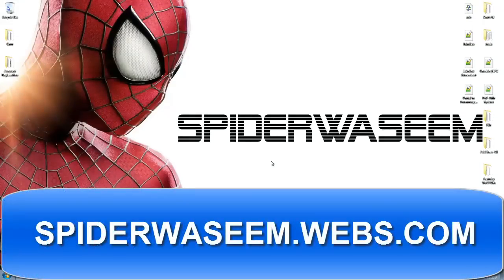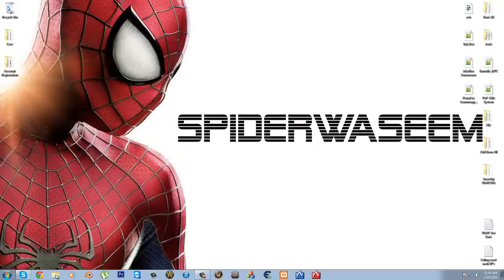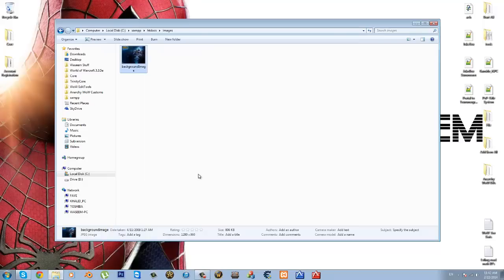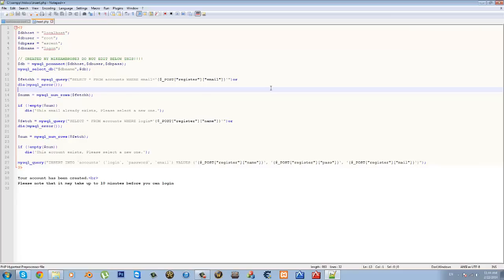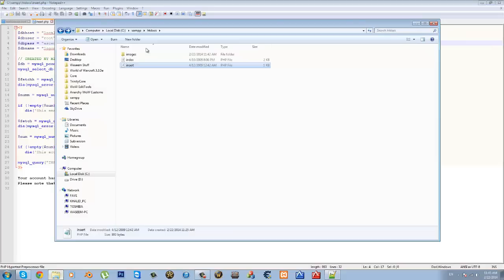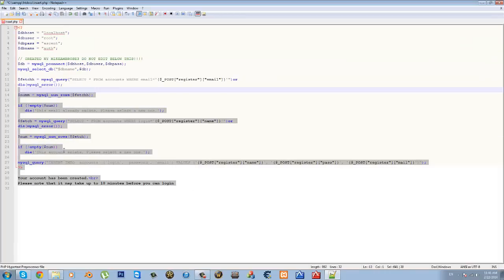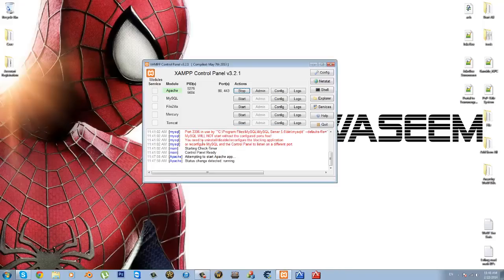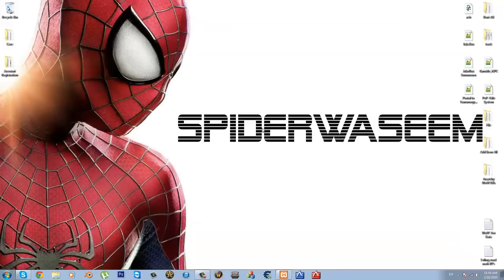Making a World of Warcraft Website